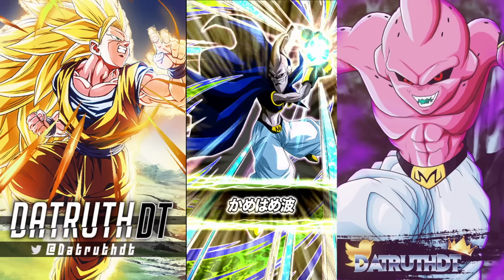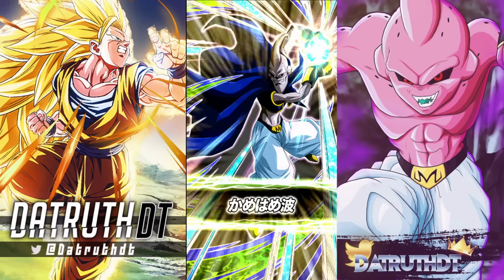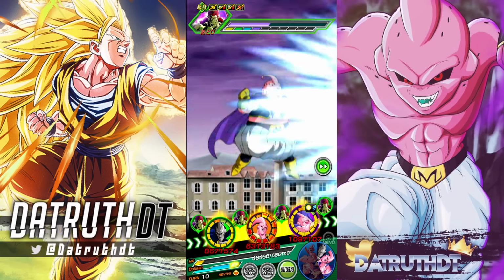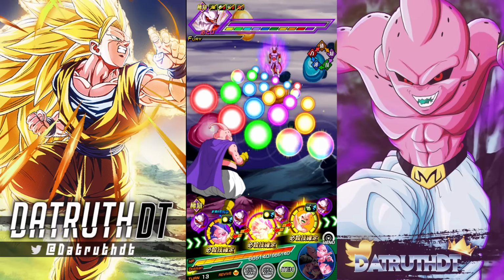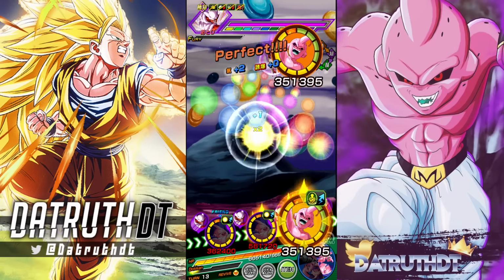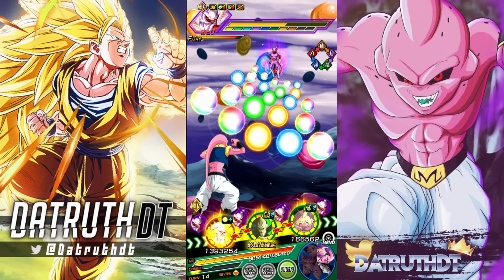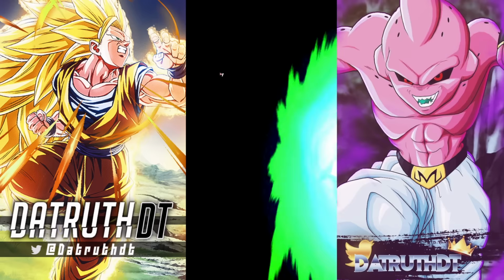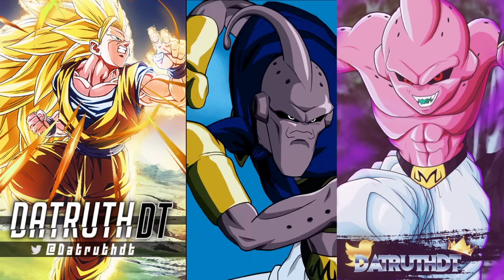SUPER EZA PHY KID BUU VS. MOVIE BOSS RUSH! THE ULTIMATE RED ZONE! (DBZ: Dokkan Battle)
Video Title: SUPER EZA PHY KID BUU VS. MOVIE BOSS RUSH! THE ULTIMATE RED ZONE! (DBZ: Dokkan Battle)